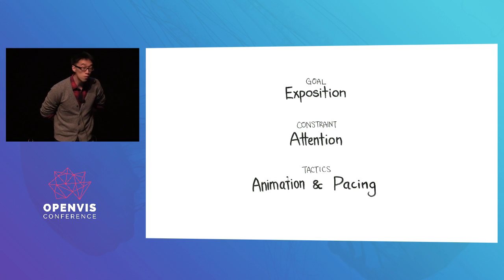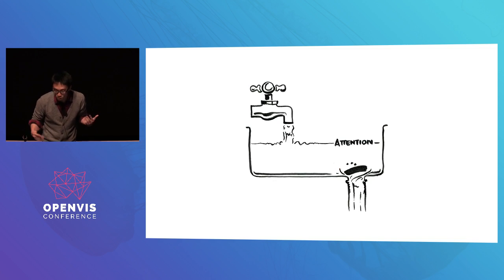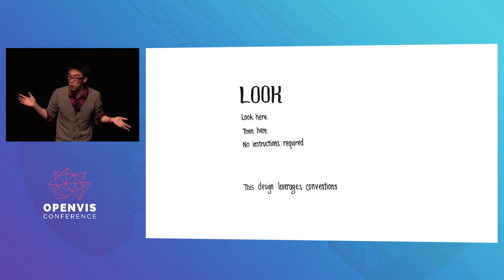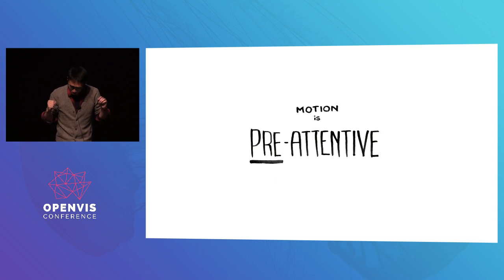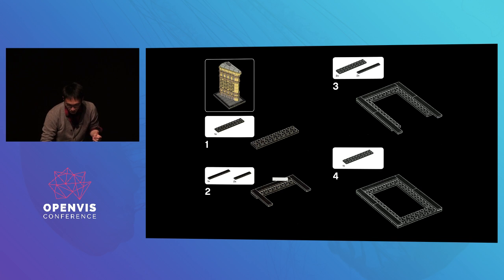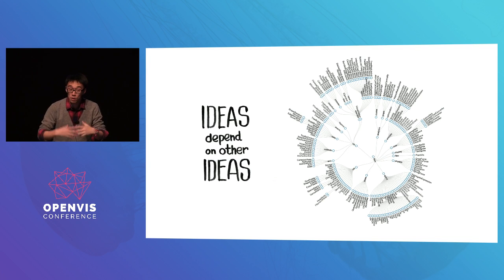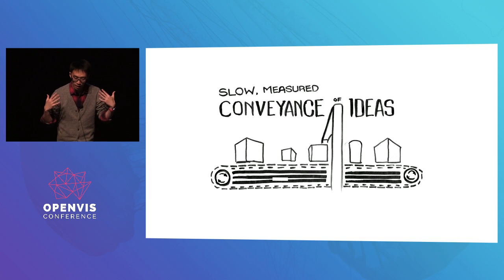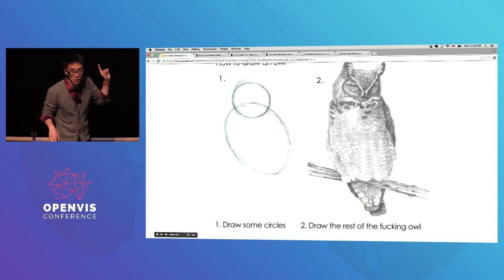Animation, Pacing, and Exposition — Tony Chu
OpenVis Conf 2016

Abstract:

When depicting complex systems, it is not enough for our visualizations to be only beautiful and comprehensive. A good exposition builds up to complex ideas by leading its audience through its constituent parts. Animations in data visualizations, with careful pacing and thoughtful transitions, allow us to show how different parts of a system come together. In this talk, Tony will present how he applied these ideas in his work in the R2D3 project, as well as other examples of this style of exposition.

About our speaker:

Tony Chu is a product and interaction designer at H2O, a machine learning company. He enjoys telling stories and unpacking complexity with design and code. He received his MFA in Interaction Design from the School of Visual Arts in NYC, and his BA in Cognitive Systems at the University of British Columbia.